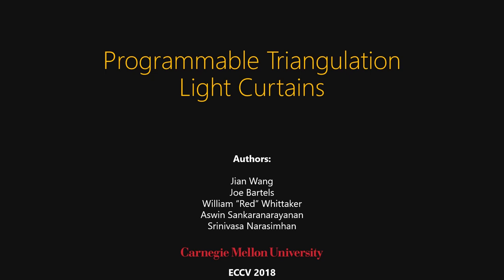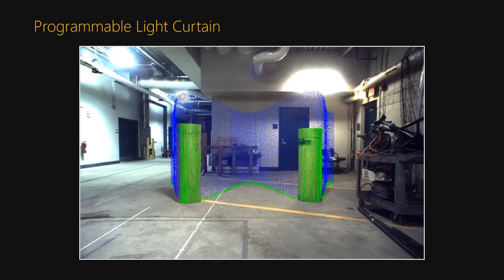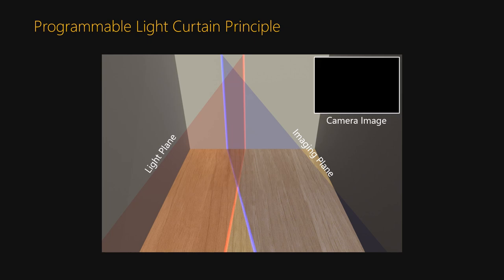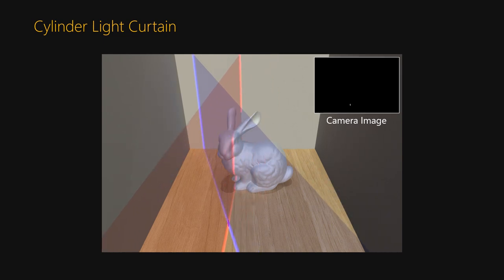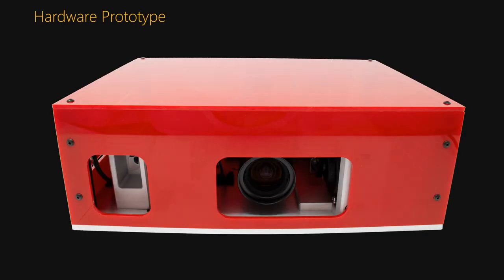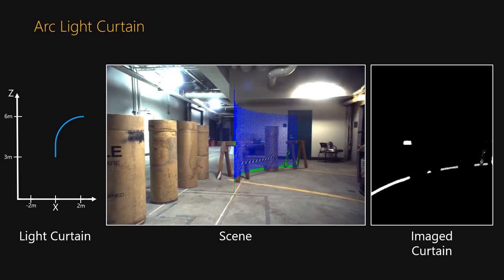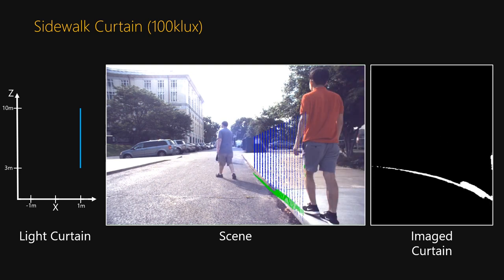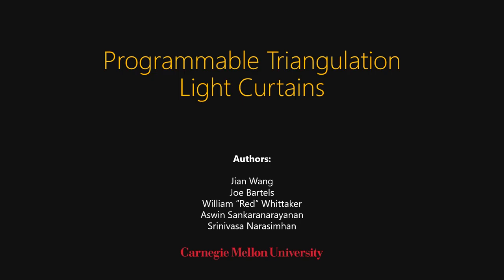Programmable Triangulation Light Curtains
A vehicle on a road or a robot in the field does not need a full-featured 3D depth sensor to detect potential collisions or monitor its blind spots. Instead, it needs to only monitor if any object comes within its near proximity which is an easier task than full depth scanning. We introduce a novel device that monitors the presence of objects on a virtual shell near the device, which we refer to as a light curtain. Programmable Light curtains offer a light-weight, resource-efficient and programmable approach to proximity awareness for obstacle avoidance and navigation. They also have additional benefits in terms of improving visibility in fog and smoke as well as flexibility in handling light fall-off. Our prototype for generating light curtains works by rapidly rotating a line sensor and a line laser, in synchrony. The device is capable of generating light curtains of various shapes with a range of 20-30m in sunlight (40m under cloudy skies and 50m indoors) and adapts dynamically to the demands of the task.

Jian Wang, Joseph R. Bartels, William L. ‘Red’ Whittaker, Aswin C. Sankaranarayanan, Srinivasa G. Narasimhan. "Programmable Triangulation Light Curtains", ECCV 2018